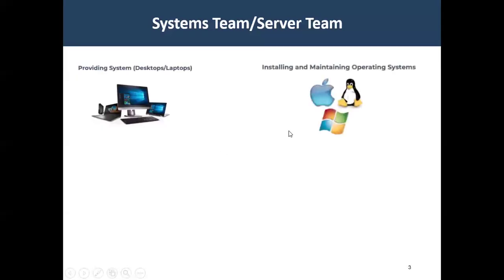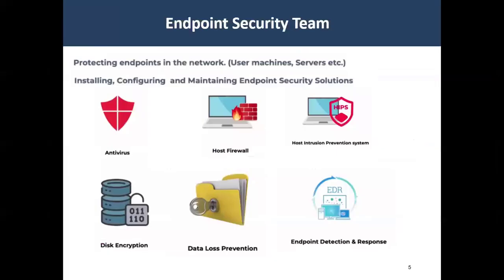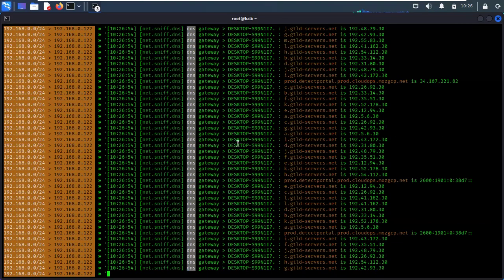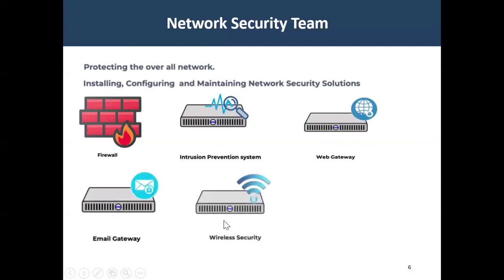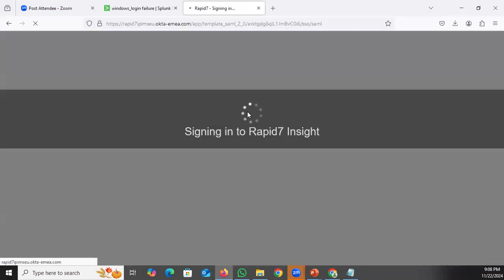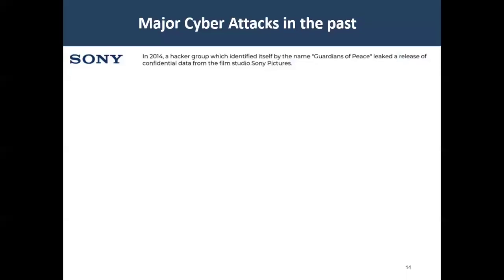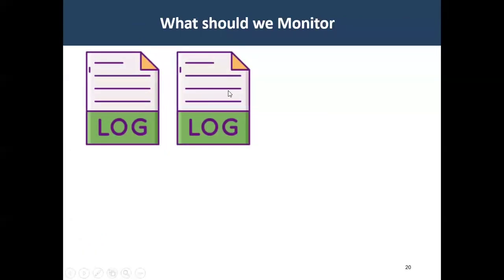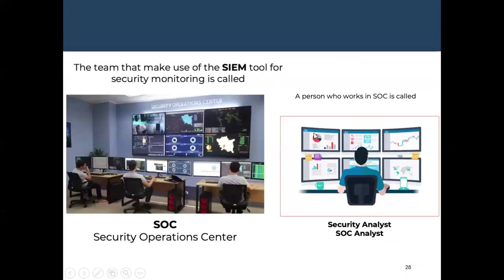Day-2 - SOC basic Part 2 Cloud Security & SOC Analyst